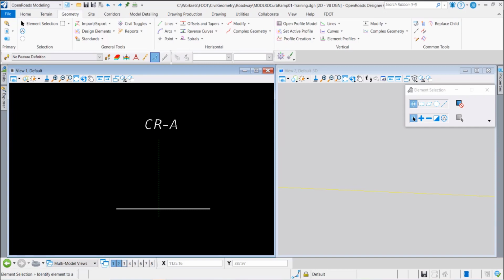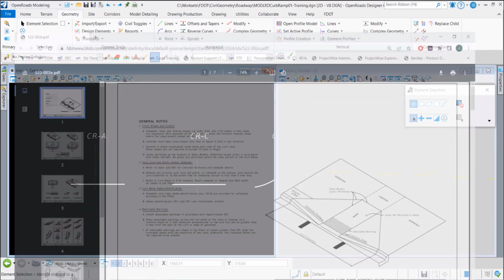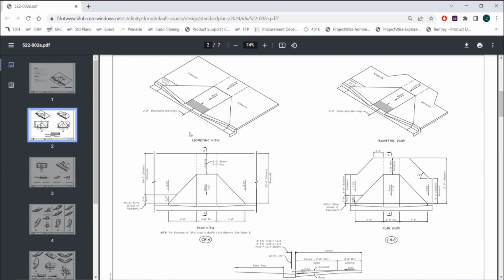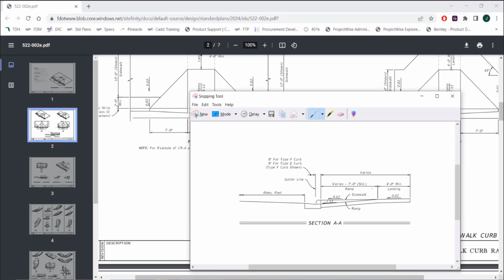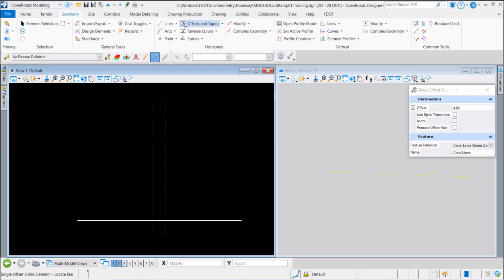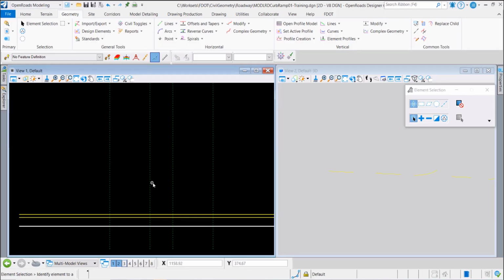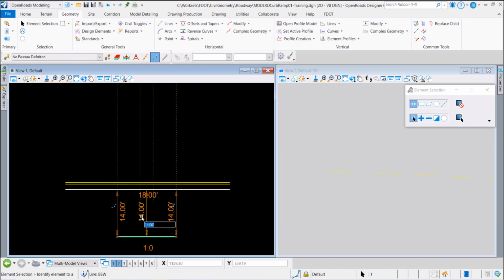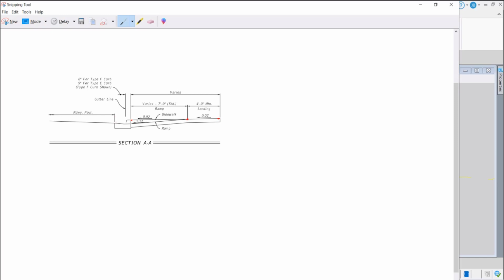Josh Bearss_Curb Ramp Civil Cell Demo (Part1)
test 0-10min